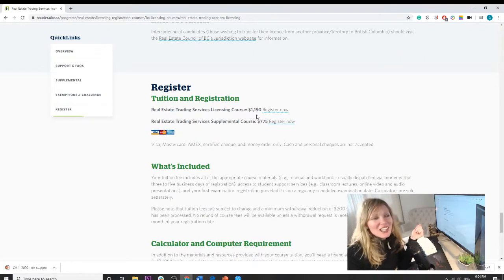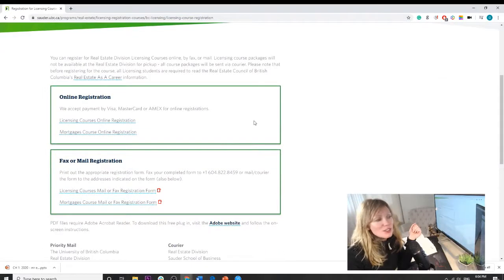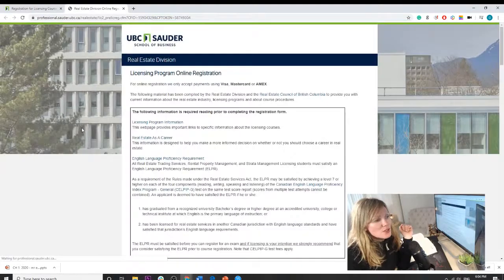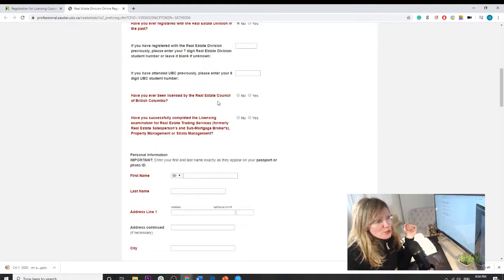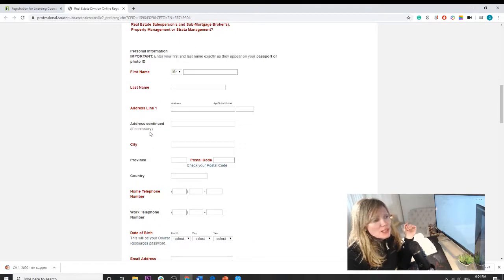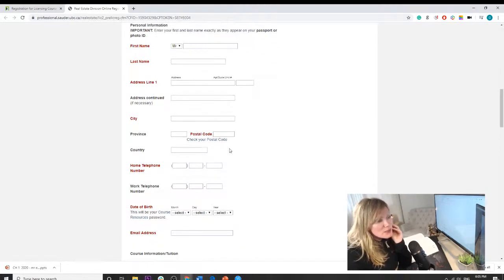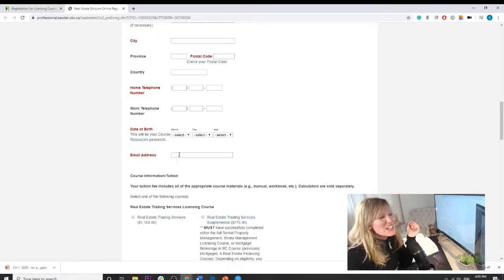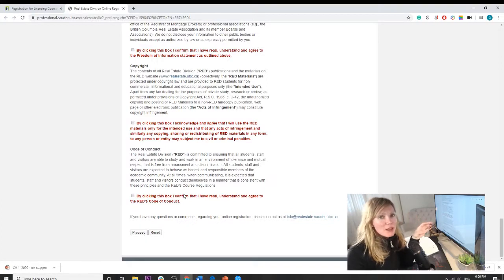How to Register for real estate course with UBC - tutorial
How to register with UBC for the real estate course

GOBC Real Estate offers a 10-week course with four months of Unlimited online access—everything you need to pass your exam successfully!

Inside GOBC course, you will find:

GOBC Tips & Tricks
• A step-by-step GOBC Study Strategy Plan
• Guidance with the CELPIP English test
• Guidance submitting the UBC Assignments
• Secret shortcuts on how to finish the course in the fastest possible way

Part 1: Law & Math GOBC Simplified Study Module
• Weekly blueprint to follow
• 100+ videos organized and simplified for you
• Cheatsheets per every chapter
• Practice quizzes with rationales/solutions for each question
• Midterms to periodically test your understanding
• Flashcards with must-know definitions
• Dedicated customer support (Mon to Fri)

Part 2: Practice Mock Exams
• The mistake-free process to evaluate if you are ready for UBC exam
• Updated Mock Exams to test your knowledge and let you know when you are ready for your final exam
• Secret Tips about UBC Exams to help you know when is good/not a good time to go

Part 3: After You Pass Exam Help
• Guidance and help with the following steps after you pass your exam
• Connection with Top Brokerages and Teams all over BC
• Exclusive Promos and Discounts as a GOBC Student

 Courses that we provide:
How to Become a Real Estate Agent in BC
How to Become a Mortgage Broker in BC
How to Become a Rental Property Manager in BC
How to Become a Strata Manager in BC

"In the process of 20+ years, we've learned every trick UBC uses to fail students. We’d like to share GOBC key secrets and mistakes you must avoid so you can pass your exam in a matter of weeks" –  GOBC